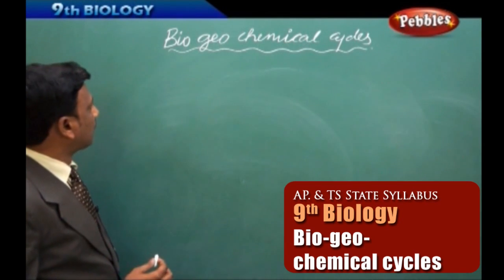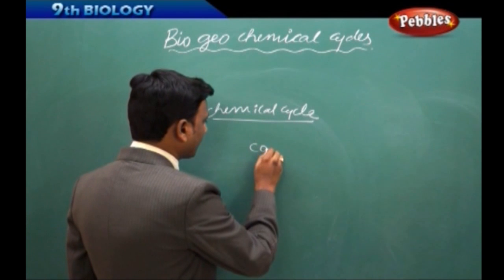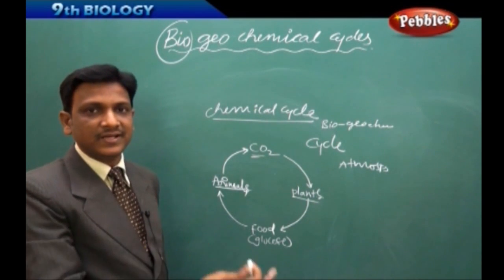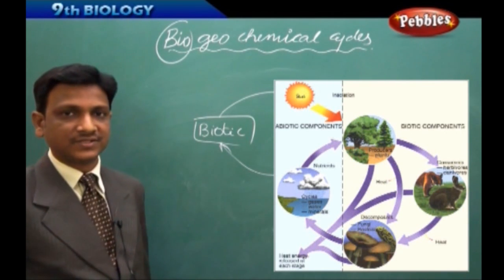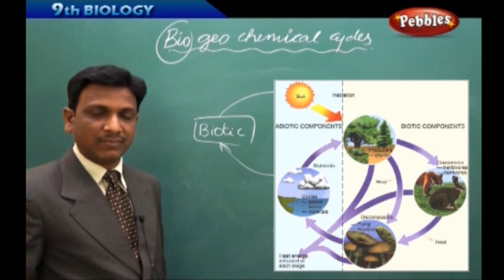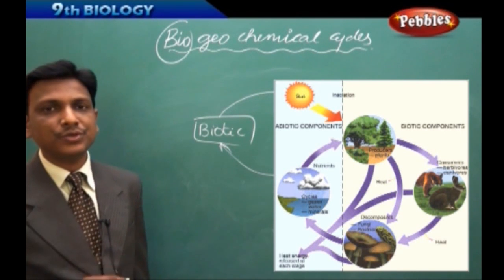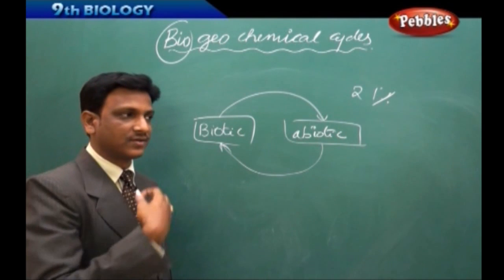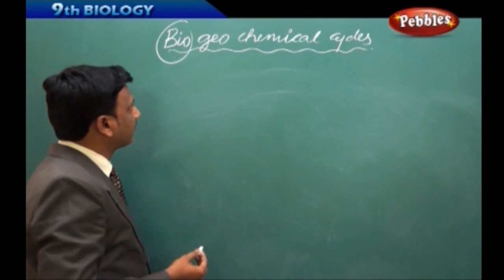AP & TS State Board Syllabus | Class 9th Biology | Bio Geo Chemical Cycles Live Video